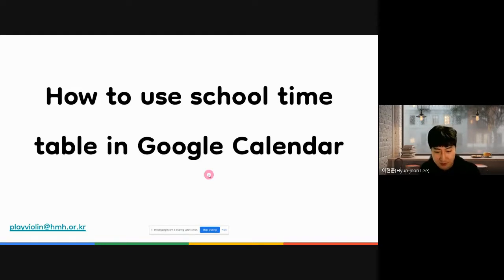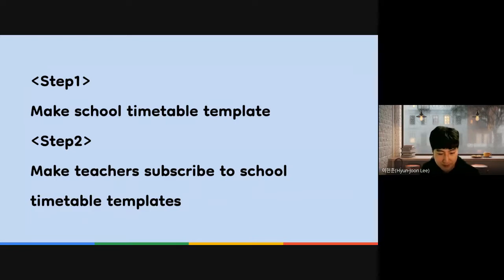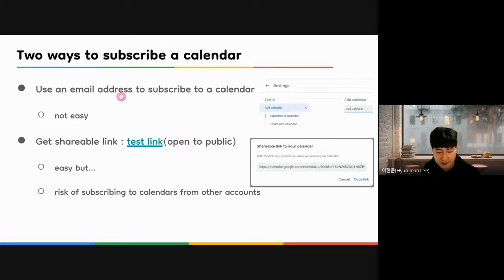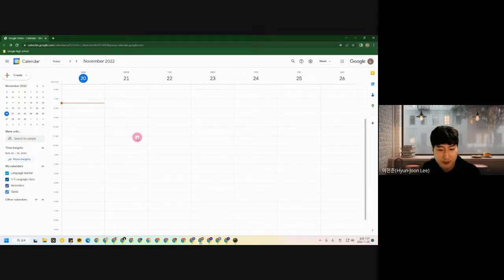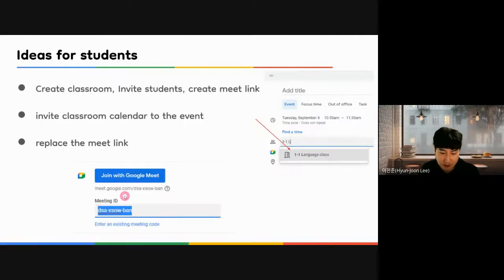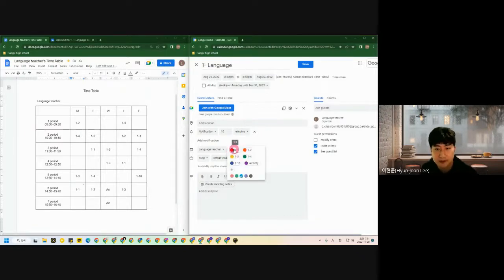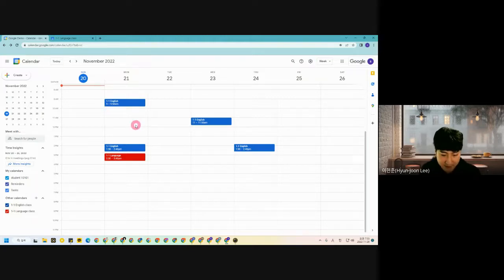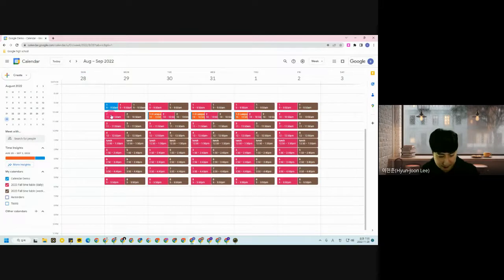How to use school timetable easily with google calendar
It is very inconvenient to use and share the school timetable in Google Calendar. I will introduce some tips to make this very easy using the calendar's subscription and admin bookmark feature.